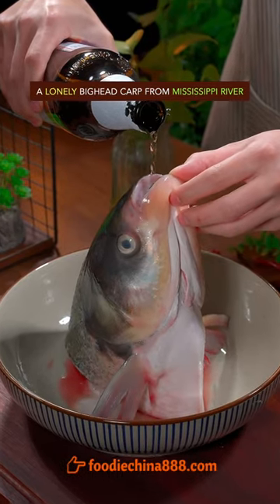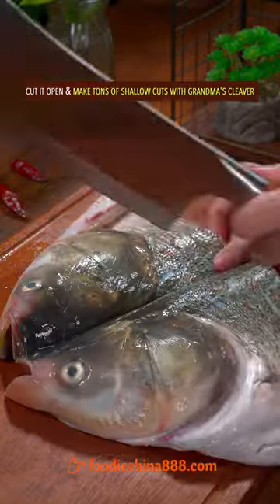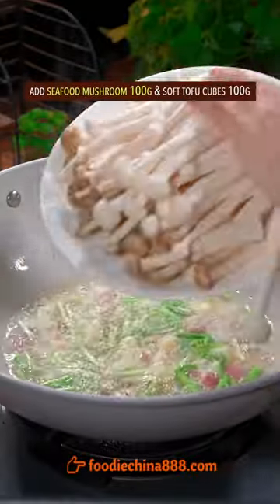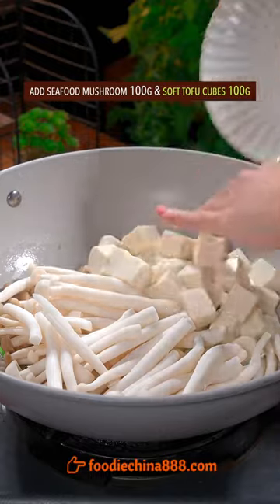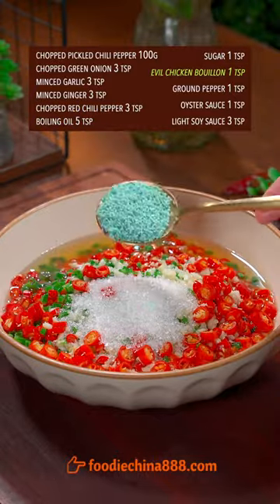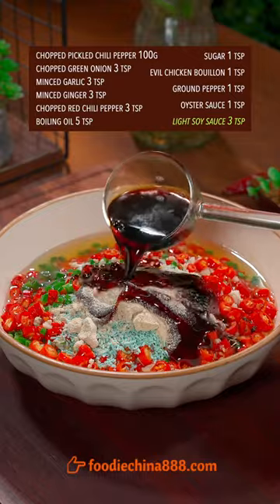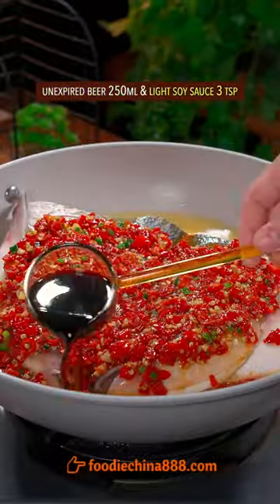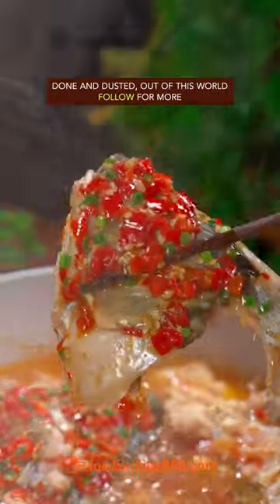EASY FISH HEAD WITH CHOPPED PEPPER RECIPE